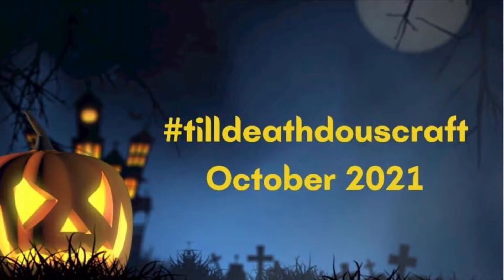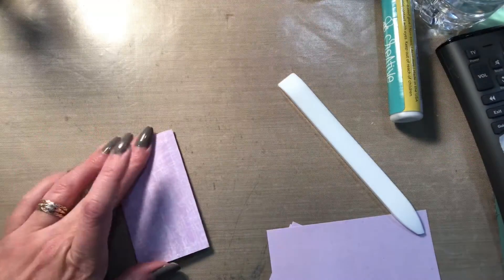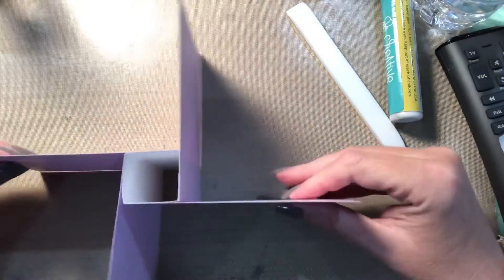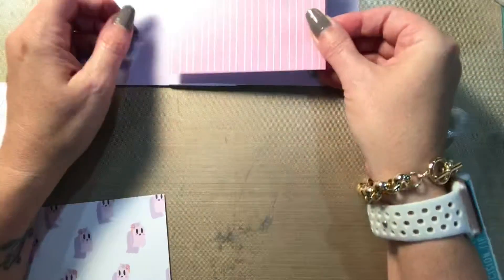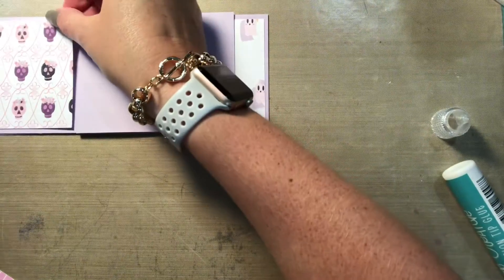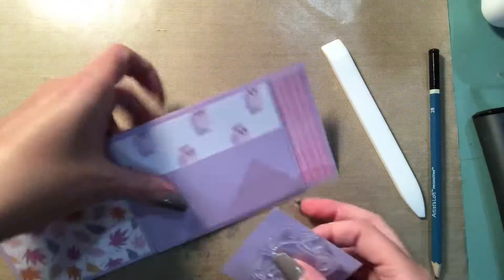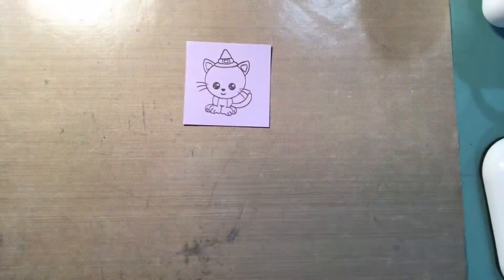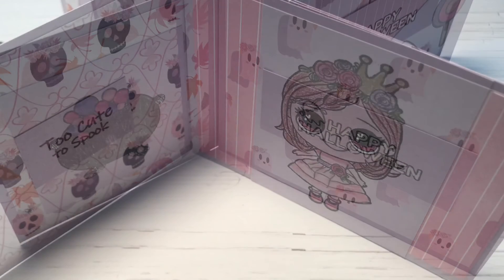tilldeathdouscraft - Slimline pinwheel Halloween card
Hi everyone! Today’s my day to post for tilldeathdouscraft which is a daily hop with my crafty friends!
Here’s everyone’s day, IG and YT info:

Sunday: Rhiannon (She is one of our favorite crafty kids! Her creations can be found on Alison's social media listed above on Tuesday